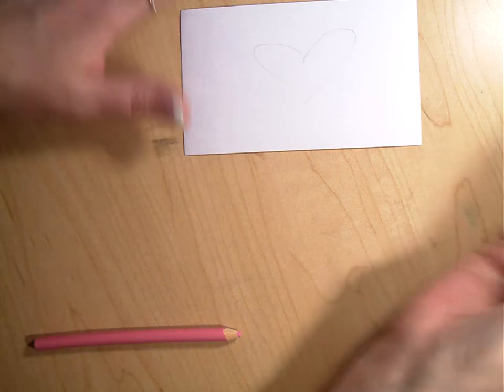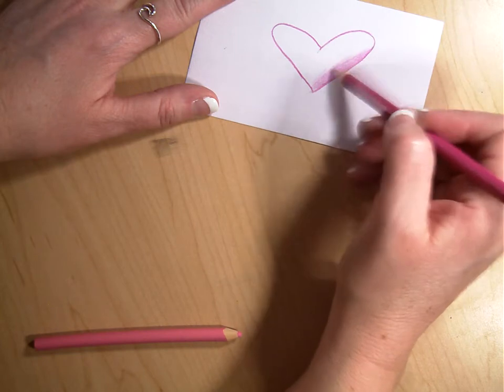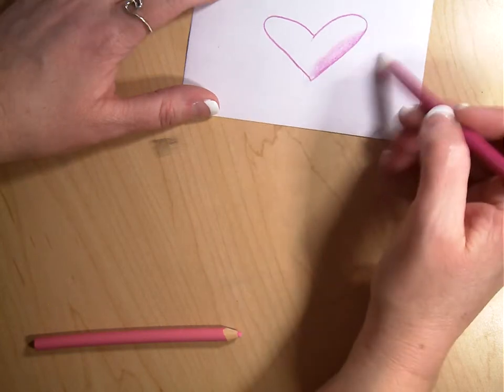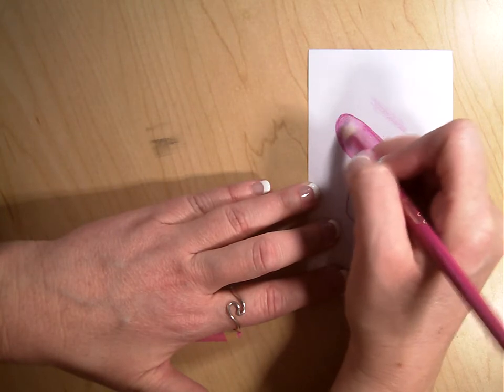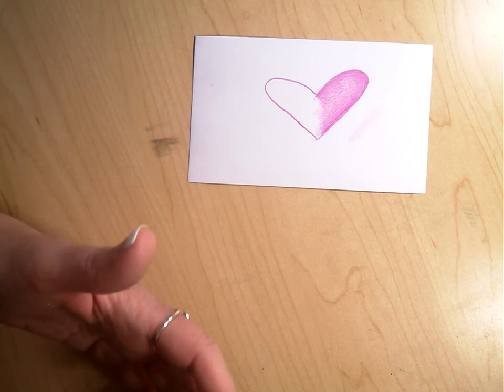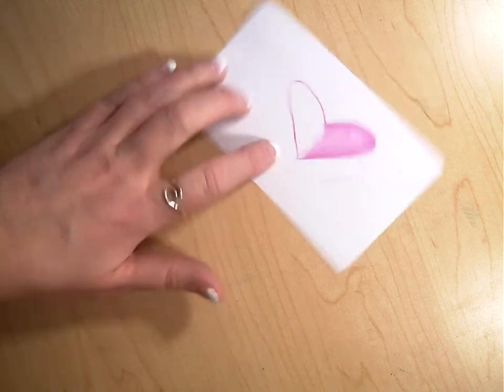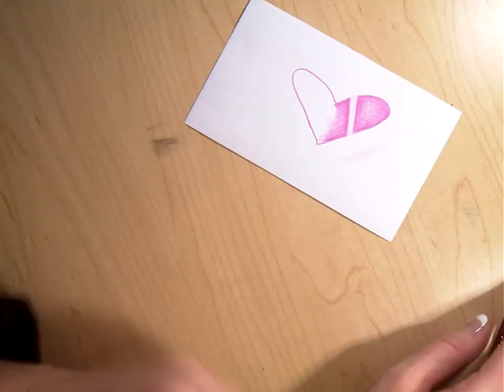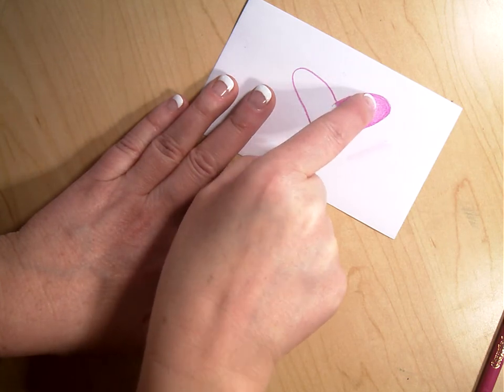Example blending and shading with colored pencil